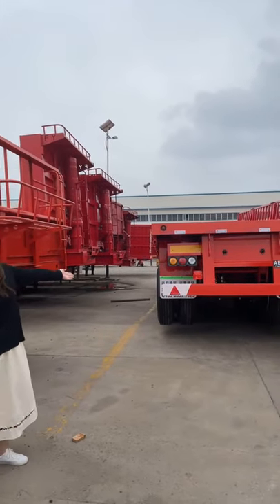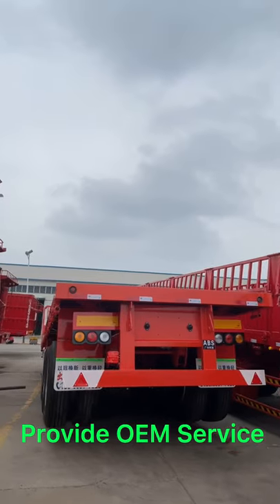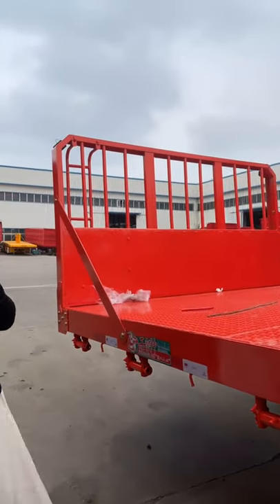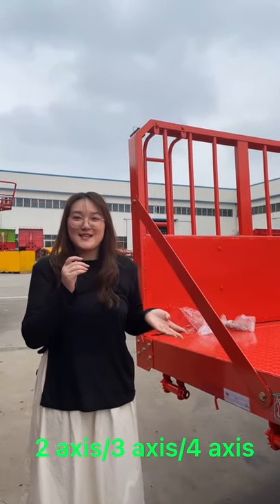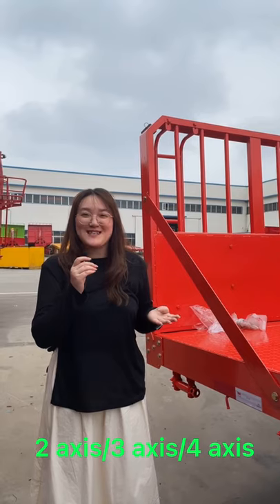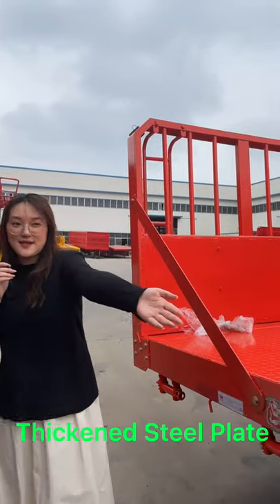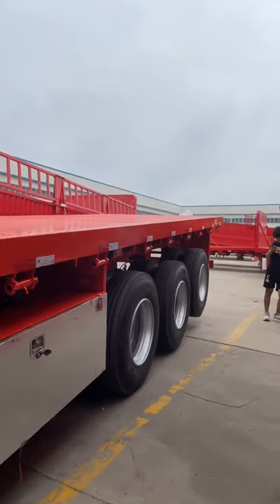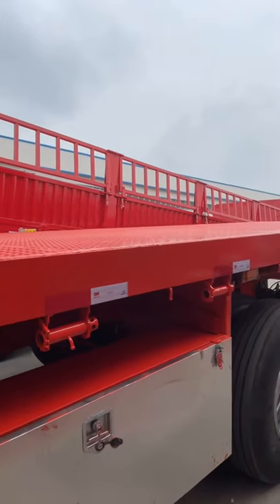Good quality flat bed semi trailers 3 axle 40ft container flatbed truck trailer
The vehicle body is made of high-quality steel, advanced technology and strict production technology.
The structure of the vehicle is reasonable, reliable, easy to operate and beautiful.
All parts are manufactured by famous manufacturers at home and abroad, and they are purchased, inspected and used in strict accordance with the requirements of quality system documents to ensure the good performance of the vehicle.